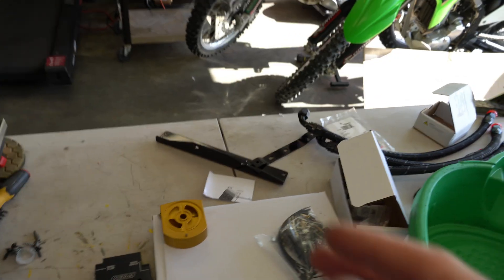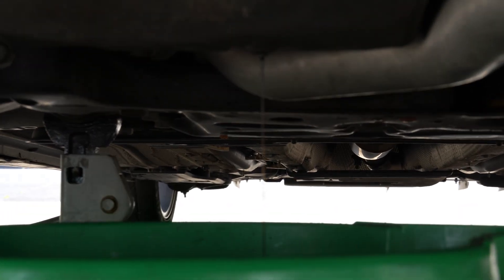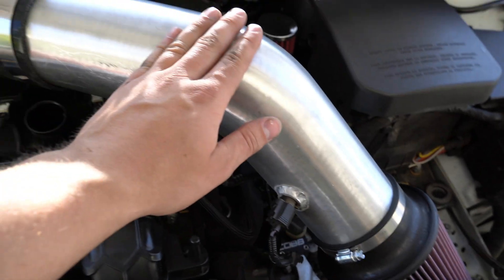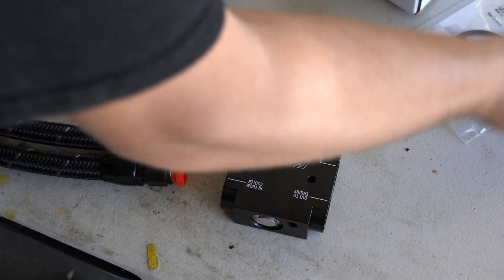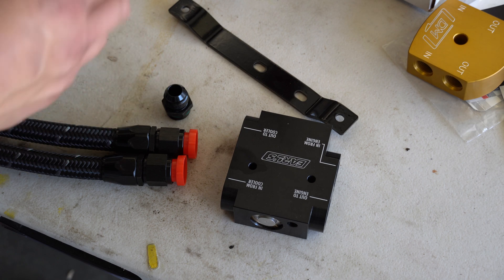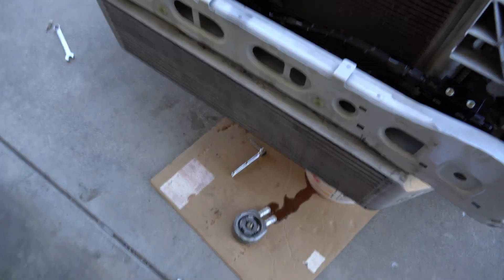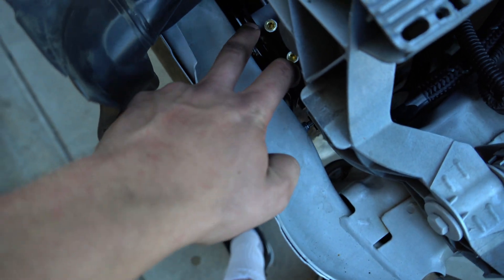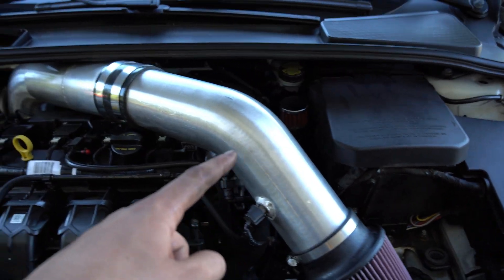Achieving Cooler Engine Temps With Damond Motorsport Oil Cooler! (Focus ST)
Today we installed A oil cooler on my ford focus ST to combat high oil temperatures on the race track as well as in the canyons! The Focus ST has a hard time keeping the oil cool when pushing it beyond stock limits! A cooler is a must if you are racing you car!

Hope you guys enjoyed and can learn something before diving in yourself!

Here is where you can get the cooler i used in this video!